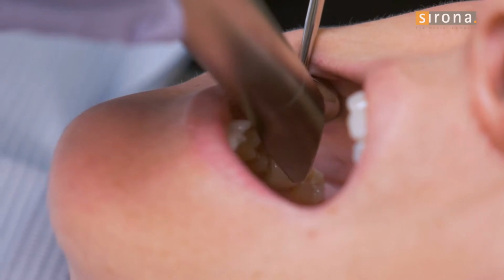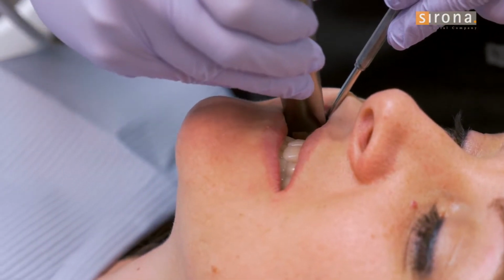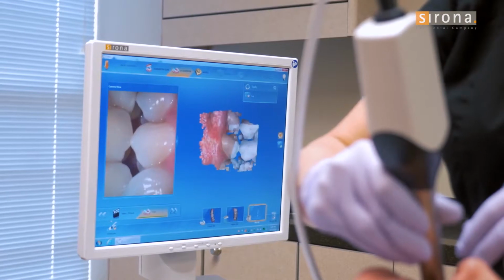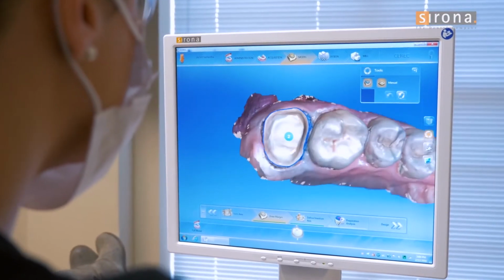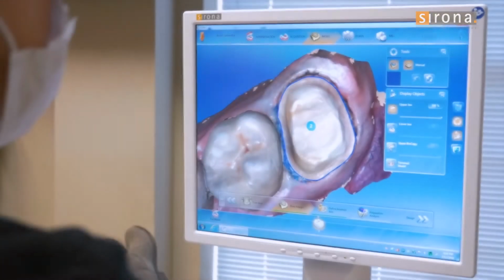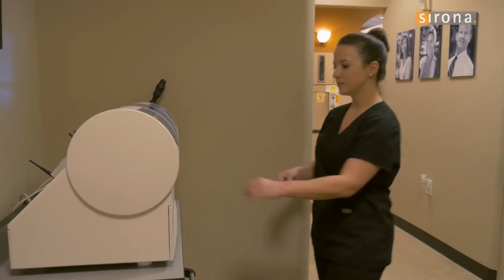CEREC Zirconia Assistant Focused Video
Learn the importance of the assistant's role in the Cerec Zirconia process! Our office and team member Samantha were featured in this video. Enjoy!

It’s time you feel good about your smile!

The comprehensive dental care we provide is designed with your unique needs, goals, and desires in mind. From general and preventive dentistry for patients of all ages to cosmetic smile makeovers, CEREC® single-visit restorations, implants, BriteSmile® and Opalescence® teeth whitening, and Simpli5™ clear aligners, the care you receive will exceed your expectations.